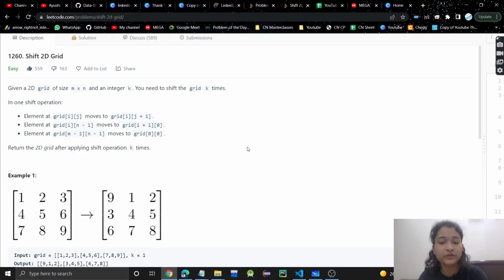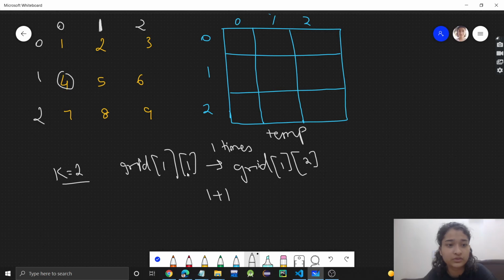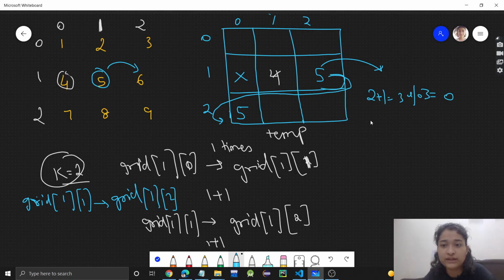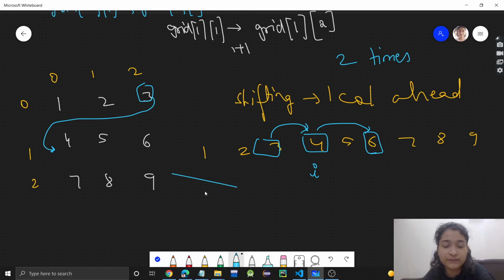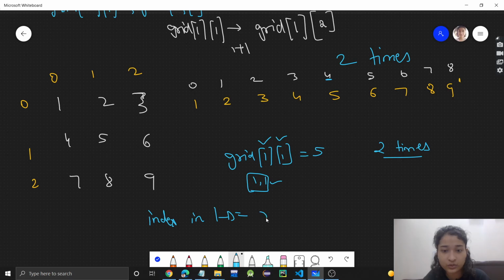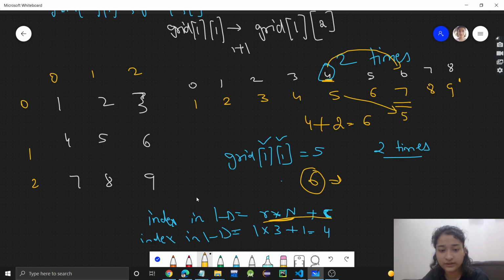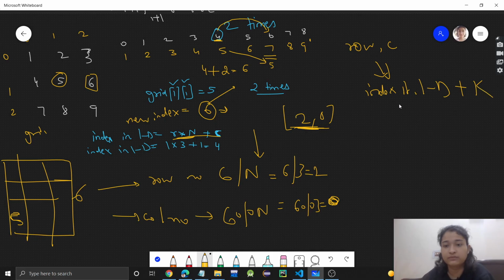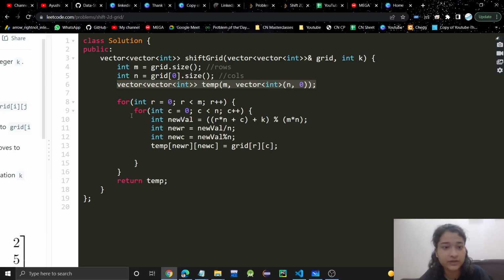Shift 2D Grid | Leetcode 1260 | 2-D Array | Day-11